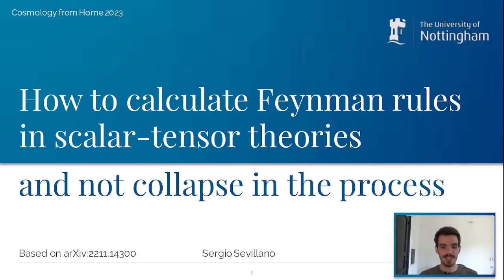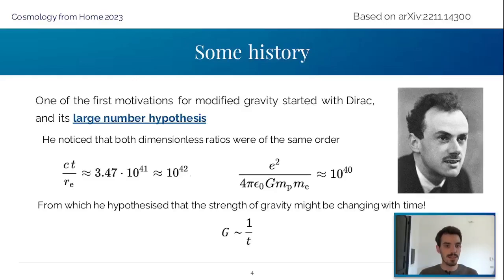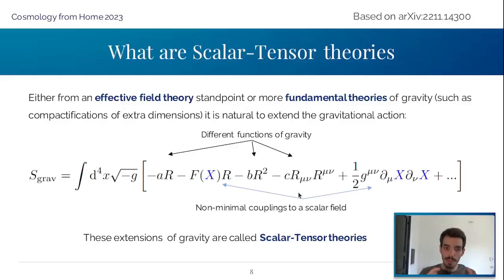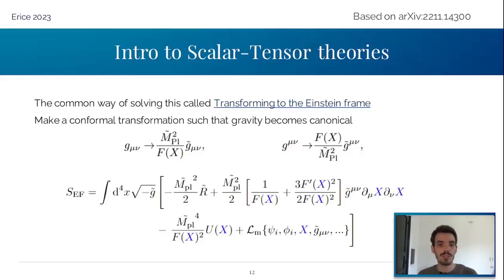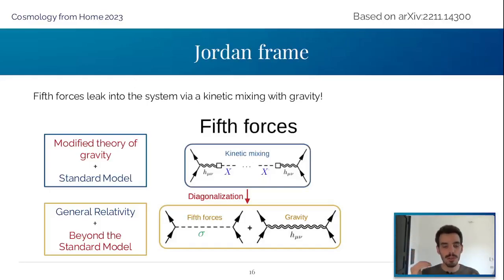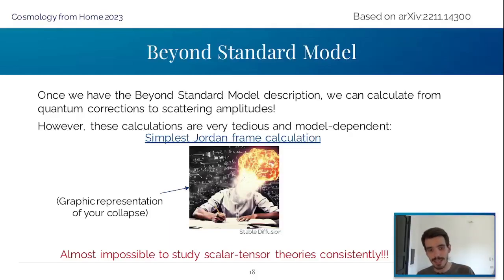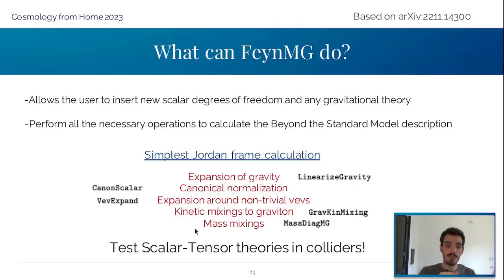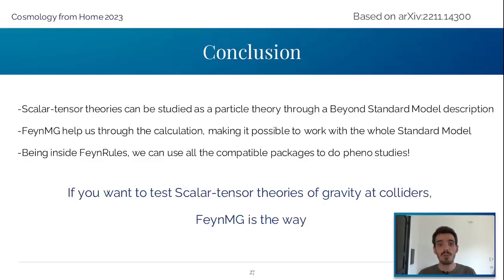Sergio Sevillano Muñoz | How to Find the Feynman Rules from Scalar-Tensor Theories and Not Collapse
Talk title: How to Find the Feynman Rules from Any Scalar-Tensor Theory and Not Collapse
Speaker: Sergio Sevillano Muñoz

Talk abstract:
The ability to represent perturbative expansions of interacting quantum field theories in terms of simple diagrammatic rules has revolutionized calculations in particle physics. However, in the case of extended theories of gravity, deriving this set of rules requires linearization of gravity, perturbation of the scalar fields and multiple field redefinitions, making this process very time-consuming and model dependent. In this talk, I will motivate and present FeynMG, a Mathematica extension of FeynRules that automatizes this calculation, allowing for the application of quantum field theory techniques to scalar-tensor theories.